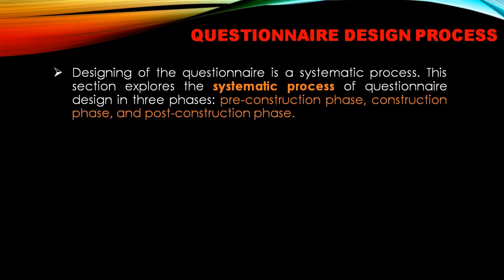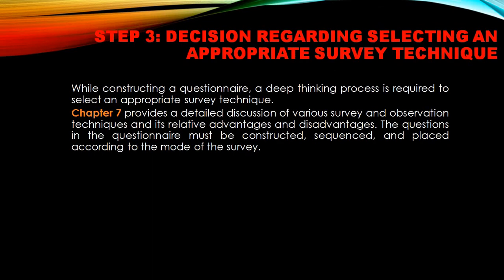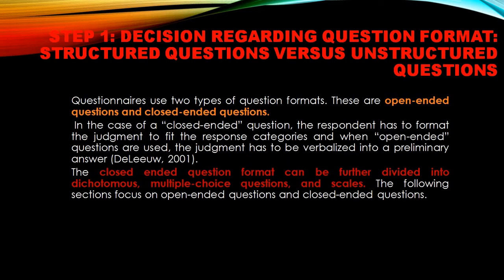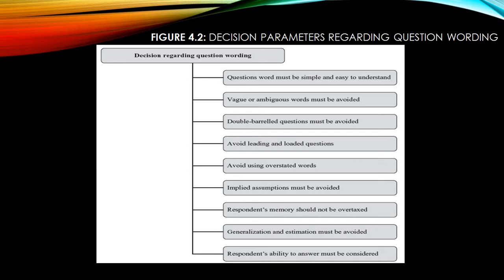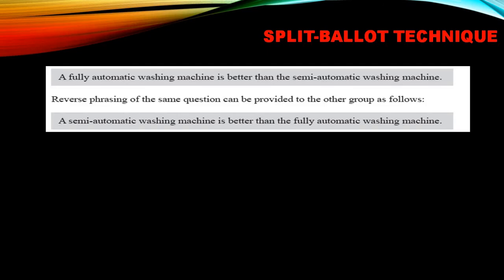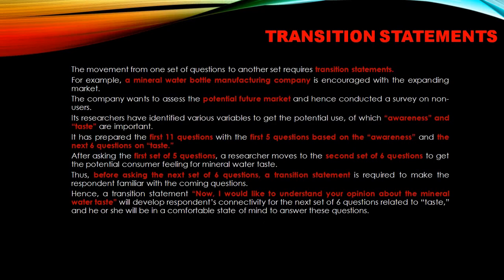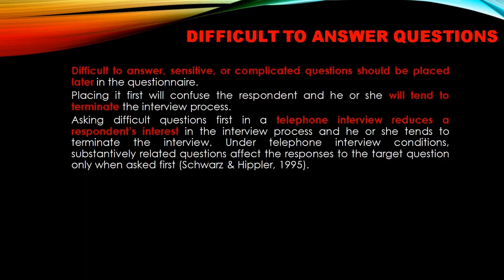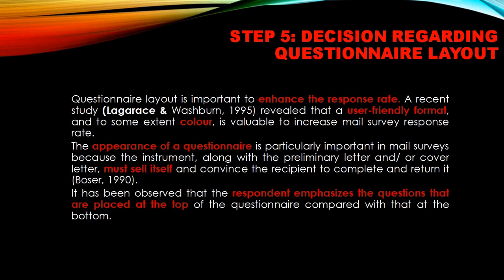Questionnaire Design | Research Methods | MBA Lecture Series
A questionnaire is a list of questions or items used to gather data from respondents about their attitudes, experiences, or opinions. Questionnaires can be used to collect quantitative and/or qualitative information. Questionnaires are commonly used in market research as well as in the social and health sciences. For example, a company may ask for feedback about a recent customer service experience, or psychology researchers may investigate health risk perceptions using questionnaires.

In this video, we will learn the process of questionnaire creation and we will also walk through the best practices involved in a questionnaire design. We will also discuss the do's and don'ts of questionnaire design.

0:00 Introduction
0:17 Learning Objectives
0:59 WHAT IS A QUESTIONNAIRE?
3:43 PHASE I: PRE-CONSTRUCTION PHASE
5:06 SPECIFIC REQUIRED INFORMATION IN THE LIGHT OF RESEARCH OBJECTIVE
5:21 AN OVERVIEW OF RESPONDENT'S CHARACTERISTICS
5:42 DECISION REGARDING SELECTING AN APPROPRIATE SURVEY TECHNIQUE
5:53 PHASE II: CONSTRUCTION PHASE
8:34 OPEN-ENDED QUESTIONS
8:48 CLOSED-ENDED QUESTIONS
9:06 DICHOTOMOUS QUESTIONS
9:12 MULTIPLE-CHOICE QUESTIONS
9:16 STEP 2: DECISION REGARDING QUESTION-WORDING
9:33 FIGURE 4.2: DECISION PARAMETERS REGARDING QUESTION-WORDING
11:43 DOUBLE-BARRELLED QUESTIONS
12:18 AVOID LEADING AND LOADED QUESTIONS
12:56 SPLIT-BALLOT TECHNIQUE
14:08 IMPLIED ASSUMPTIONS MUST BE AVOIDED
15:52 SCREENING QUESTIONS
16:32 OPENING QUESTIONS
16:44 TRANSITION STATEMENTS
18:37 DIFFICULT TO ANSWER QUESTIONS
19:03 IDENTIFICATION AND CATEGORIZATION QUESTIONS
19:28 LOGICAL ORDER OF QUESTIONING
21:13 DECISION REGARDING QUESTIONNAIRE LAYOUT
21:43 PRODUCING FIRST DRAFT OF THE QUESTIONNAIRE
23:35 ADMINISTRATION OF THE QUESTIONNAIRE AND OBTAINING RESPONSES